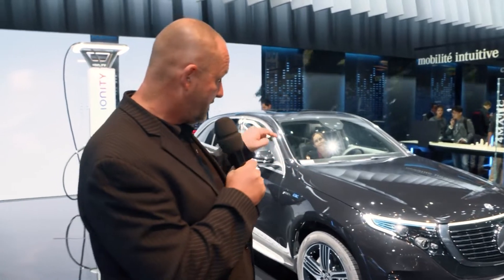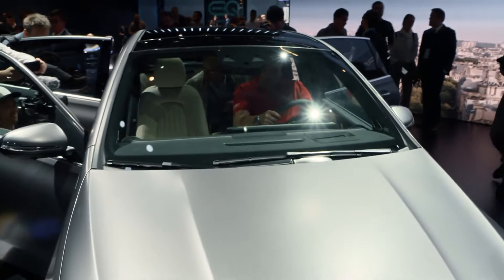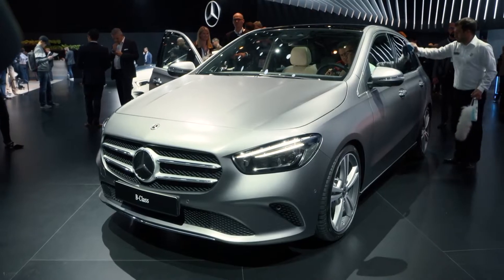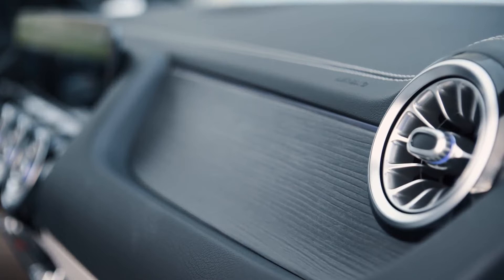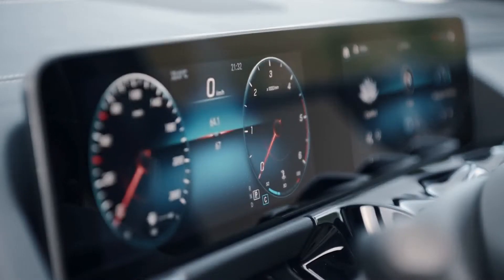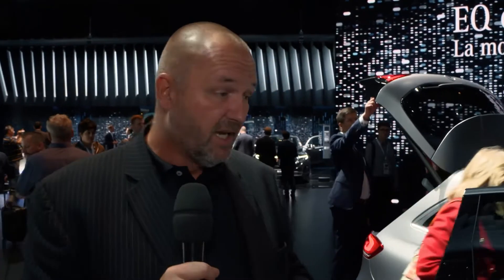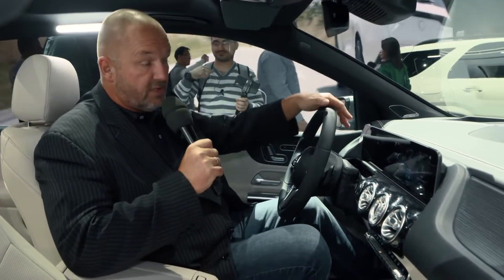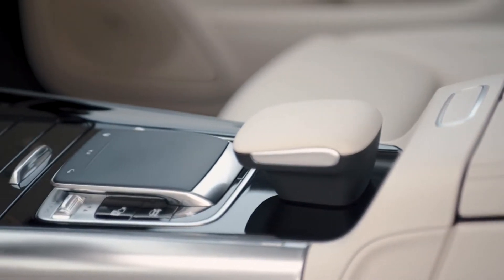2018 Paris - World premiere of the compact van Mercedes-Benz B-Class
The new Mercedes B-Class celebrates its world premiere in Paris. The completely new designed Compact van shines with a significantly more modern design and also receives both, new engines and the current infotainment system MBUX. Source